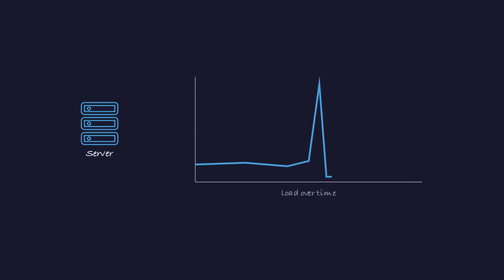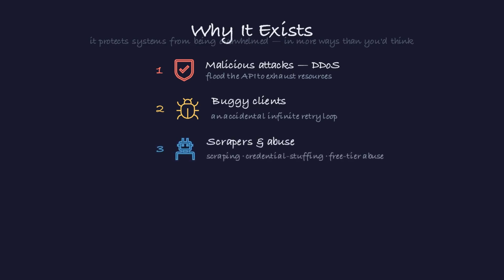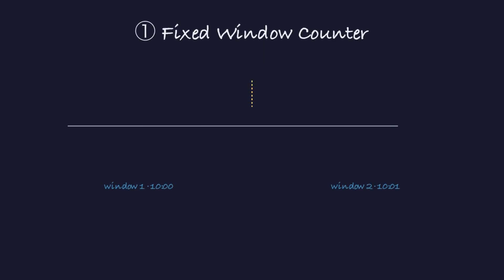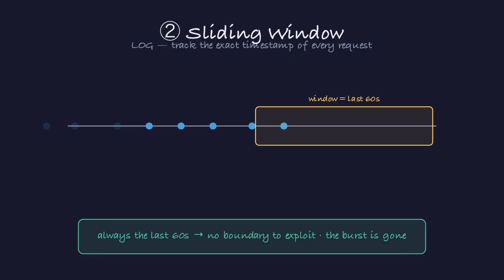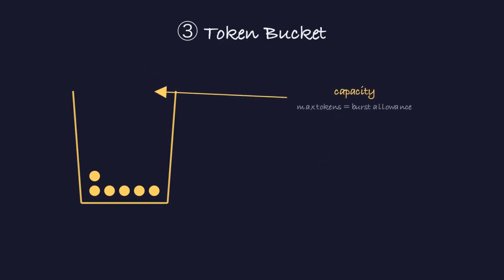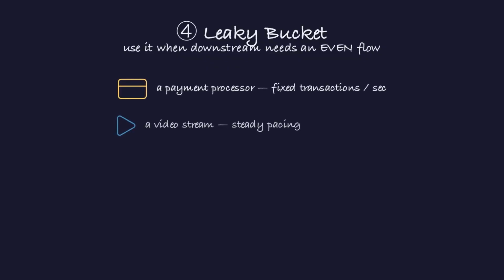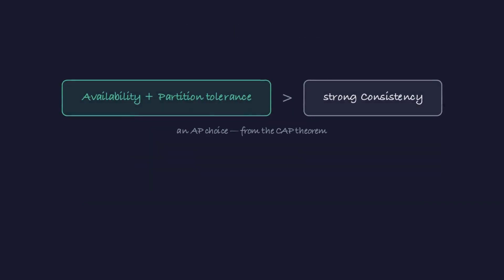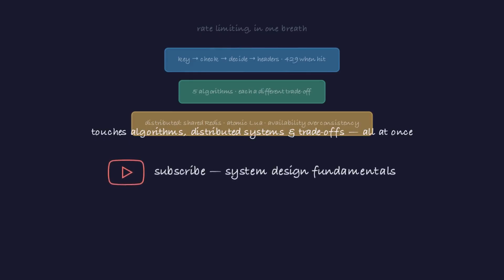How Servers Say "Slow Down" — Rate Limiting Explained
Every server has a limit — push enough traffic and it slows, falls over, and crashes, often taking connected services down with it. Rate limiting is the bouncer at the door of every serious API, and it's one of the highest-value system design interview topics because it touches algorithms, distributed systems, race conditions, and real trade-offs all at once.

This animated deep-dive covers: why rate limiting exists (DDoS, buggy retry loops, scrapers, fairness, cost), the four-step anatomy of any limiter (key → check → decide → headers, with HTTP 429), and the five core algorithms with their trade-offs — Fixed Window (and its boundary-burst flaw), Sliding Window Log, Sliding Window Counter, Token Bucket (the interview favorite, with controlled bursts), and Leaky Bucket (smoothing). Then the part interviews really test: the distributed problem — how per-server counters multiply your limit, why you need shared state in Redis, the race condition that slips through, the atomic Lua-script fix, and why production limiters pick availability over strong consistency (an AP choice from CAP).

⏱ Chapters below. Part of the System Design Fundamentals series.

Chapters:
0:00 Intro
0:03 Why servers crash — and the bouncer
1:06 Why rate limiting exists
2:19 Anatomy of a rate limiter (+ 429)
3:25 Fixed Window & the boundary burst
4:28 Sliding Window: log & counter
5:53 Token Bucket — the interview favorite
7:30 Leaky Bucket — smoothing traffic
8:23 The distributed problem: Redis, races, Lua
10:15 Choosing the algorithm + recap